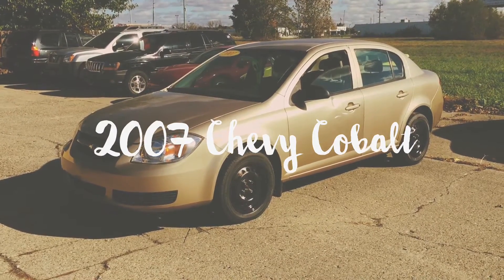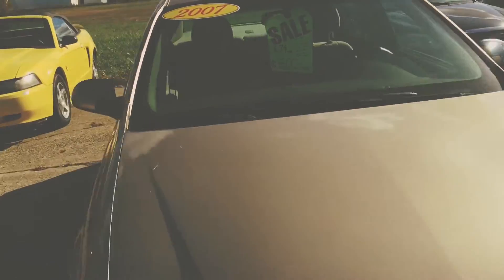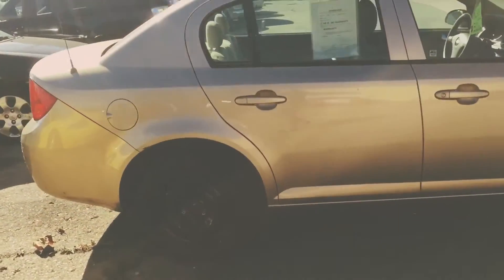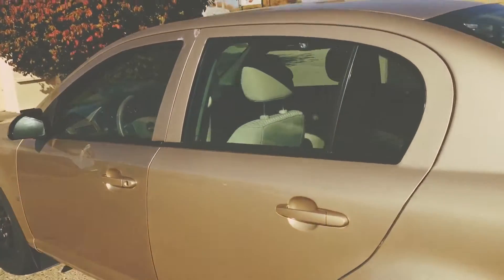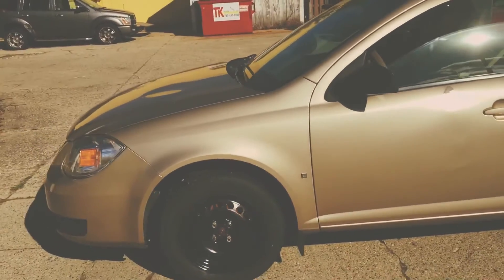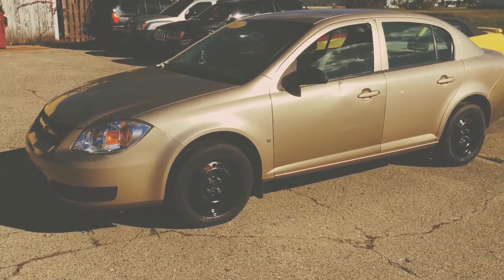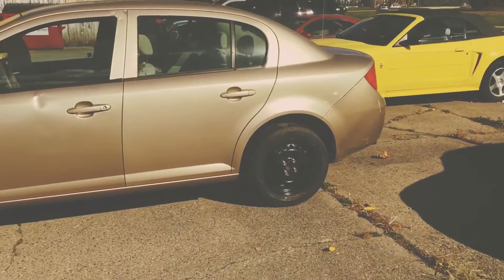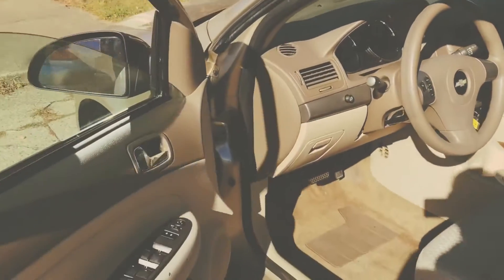2007 Chevy Cobalt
Short contract!